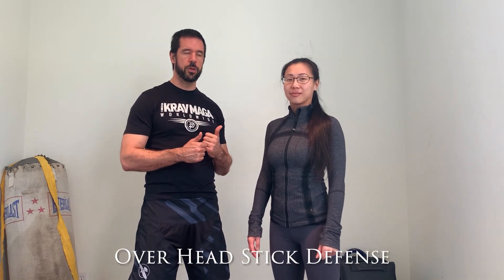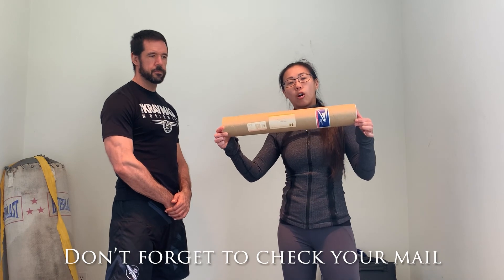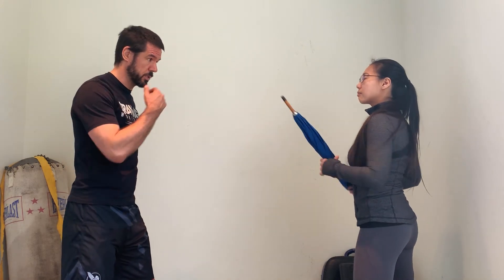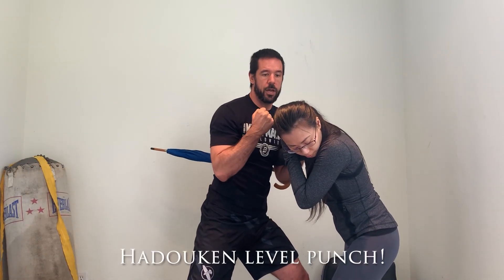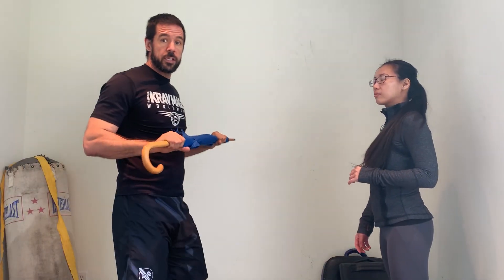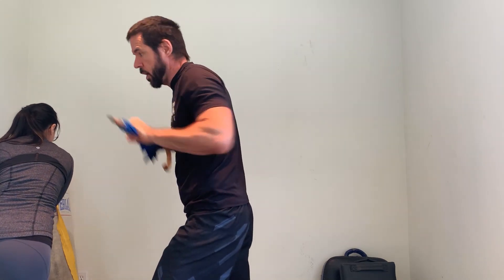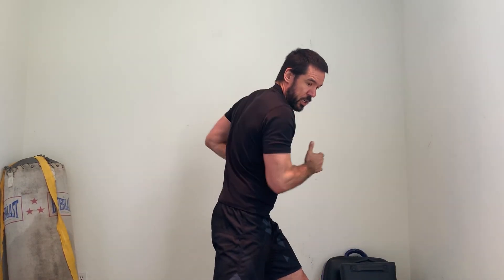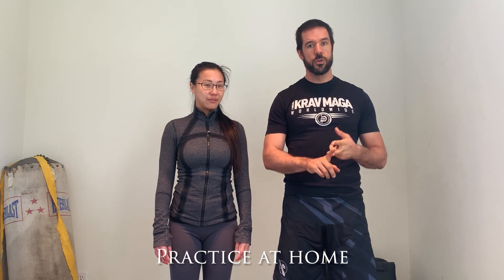KMSF at home - stick defense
Hi all! It is time for shelter in place training! Check out instructor Scott and instructor Gloria covering overhead stick defense, giving you ways to practice and train at home.

We will continue to post more content like this from the other instructors at KMSF.